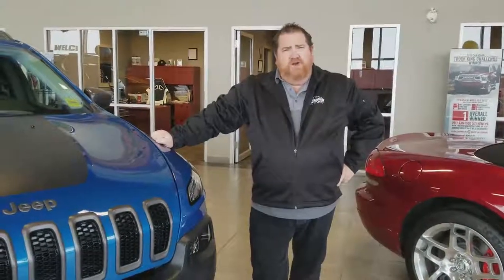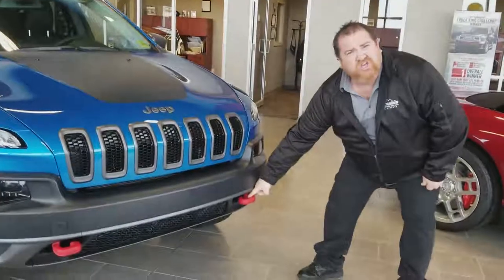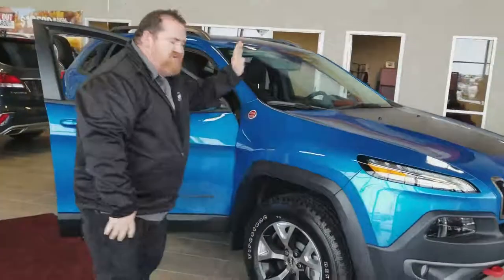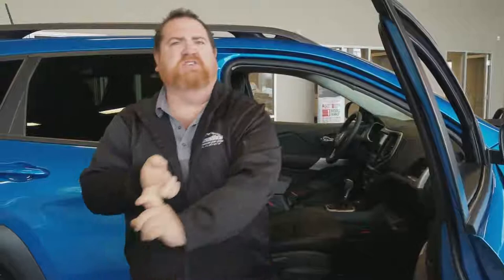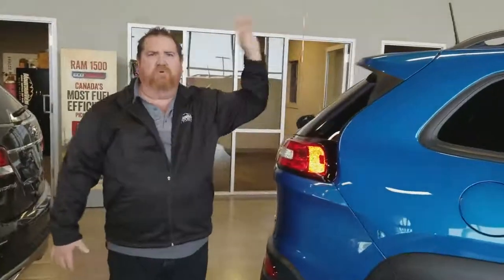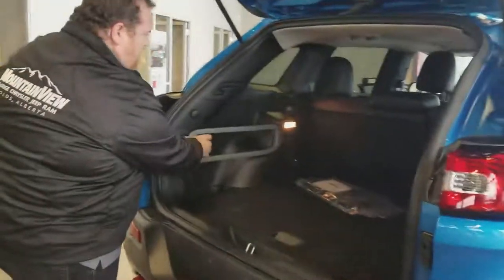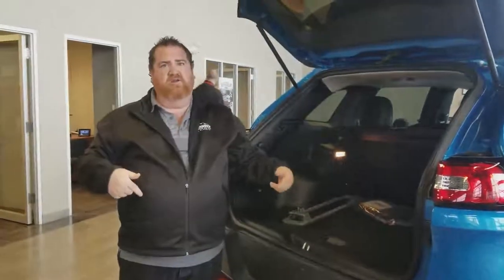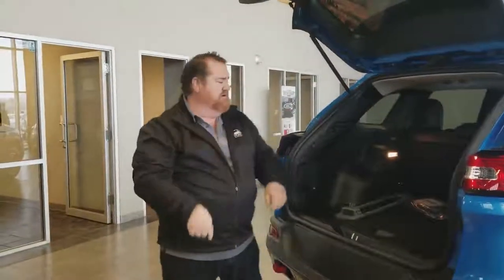2017 Jeep Cherokee Trailhawk | Mountain View Dodge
Come to Mountain View Dodge and test drive this 2017 Jeep Cherokee Trailhawk.

You can view more information and photos on this unit

Call Dean at or come see us at Mountain View Dodge located at 32580 11 Range Road #43, in Olds, Alberta.

Stock# P3178

32580 11 Range Road #43
Olds, AB
T4H 1P6